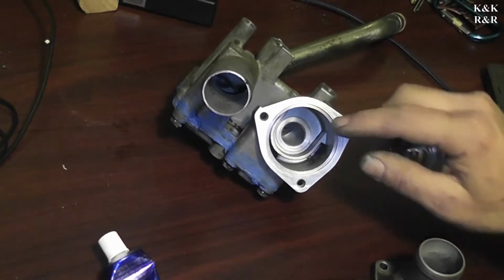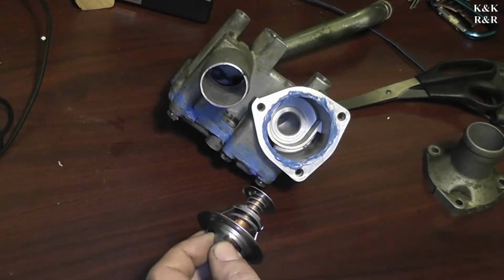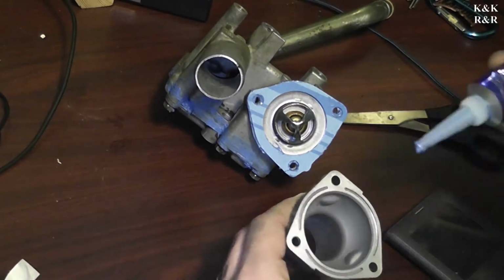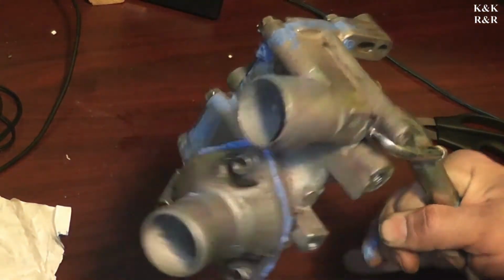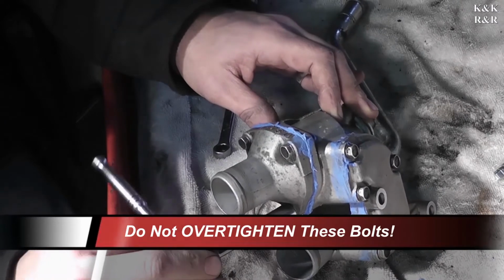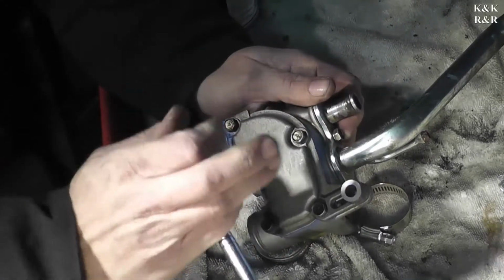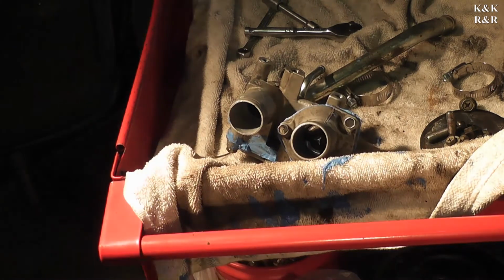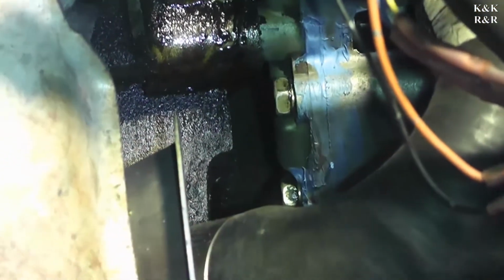1996 Nissan 2 4L Cooling System Pt 3 Thermostat Service & Final Retest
We have serviced the thermostat housing, now we are ready to install new thermostat and retest for leaks. We find a major oil leak at the end of this repair!